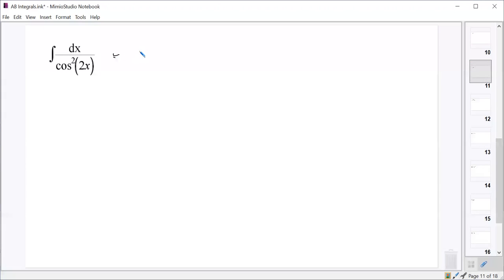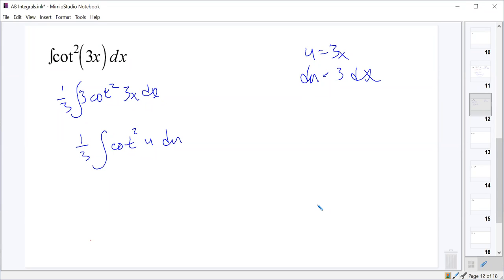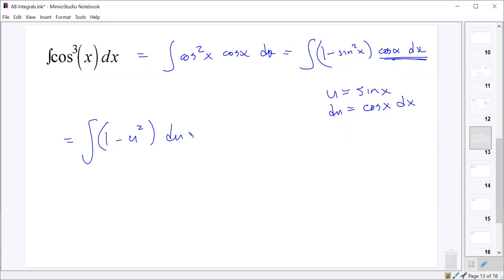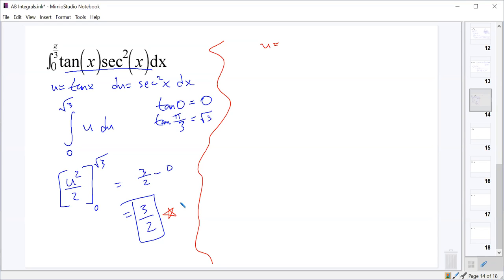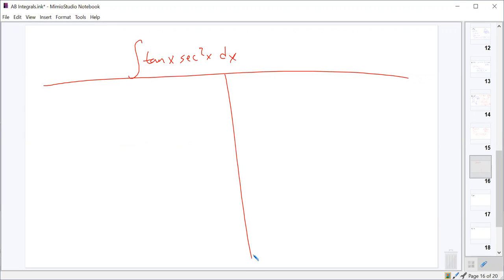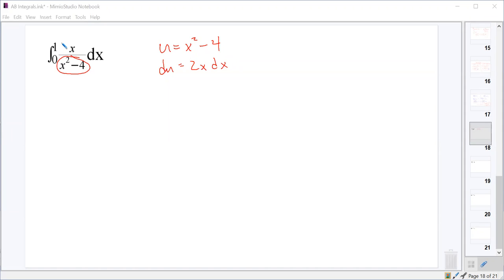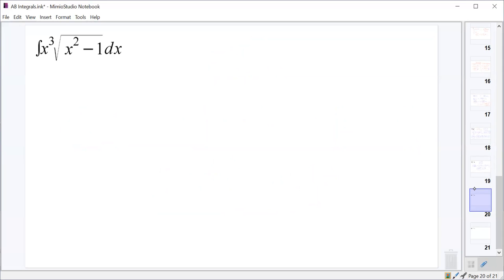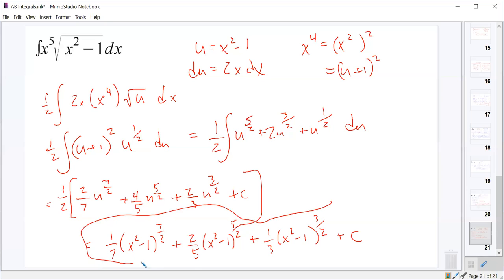1-11-21 Period 6